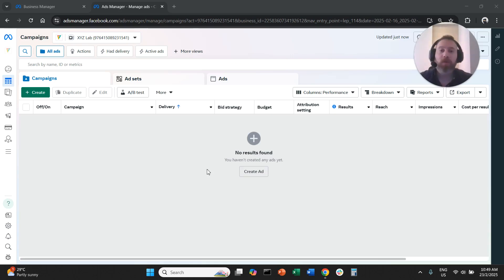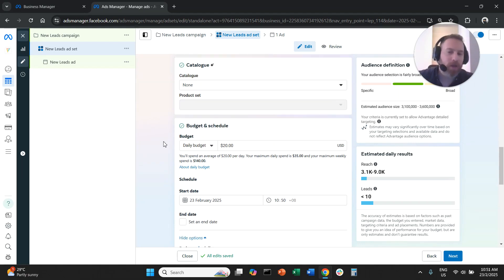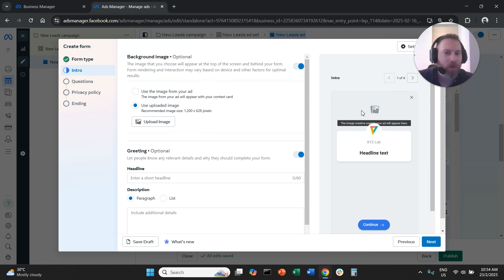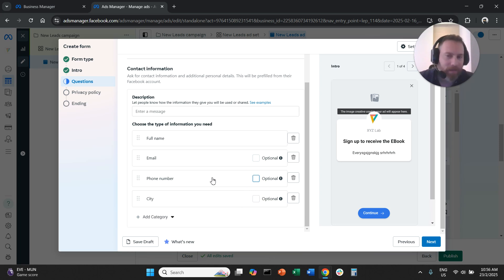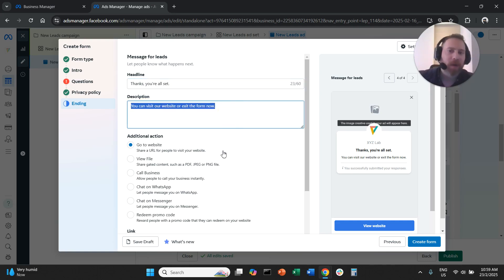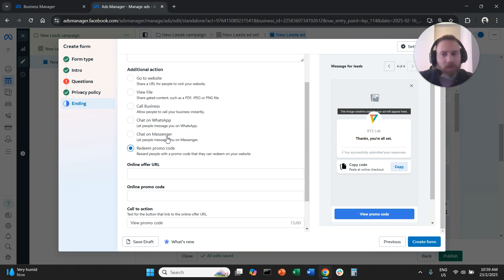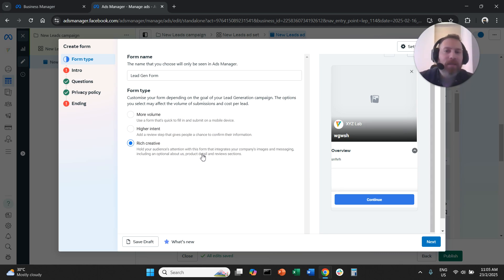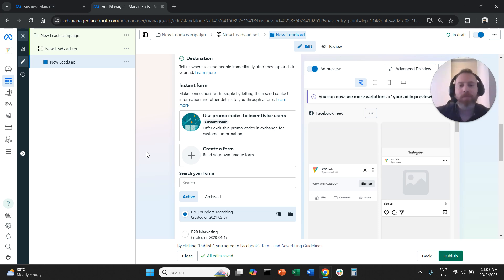How to Create Lead Generation Campaigns in Meta Ads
1) Create a new campaign
2) Select Leads as your campaign objective
3) Select instant forms under Conversion location
4) At the Ad level, scroll down and click on Create a form

There are x3 form options:

1️⃣ More Volume: Ideal to create forms that are quick and easy to complete

2️⃣ Higher Intent: Asks the user to review and confirm their selection

3️⃣ Rich creative: You can add the following information about your product:
▶ Products
▶ Social Proof
▶ Incentives

Complete your form including the following fields:
▶ Headline
▶ Description
▶ Questions
▶ Thank you message
▶ Final CTA